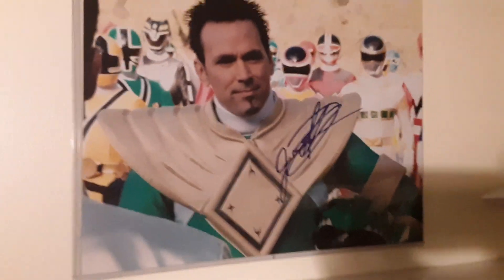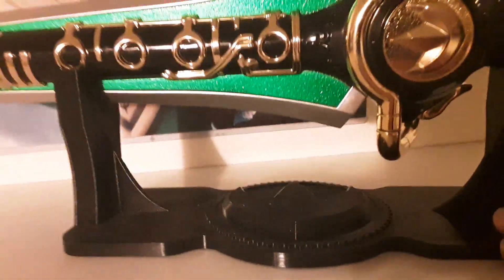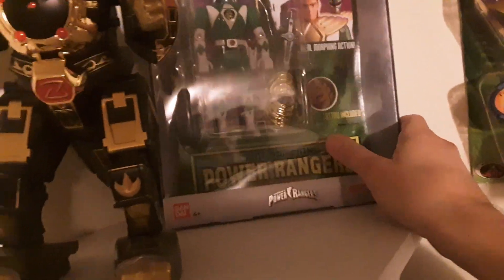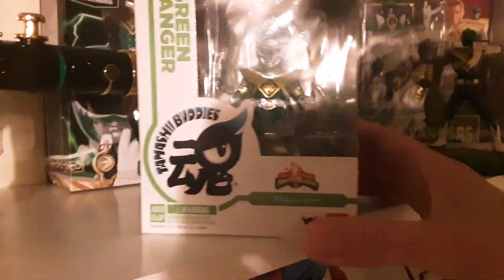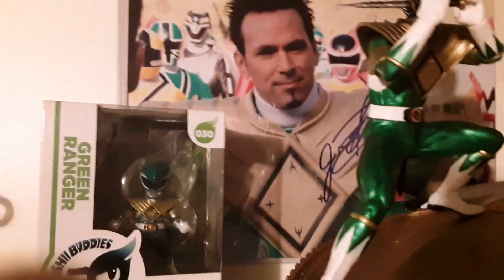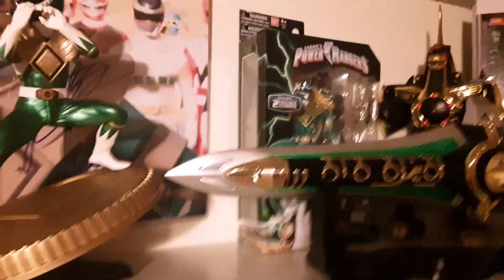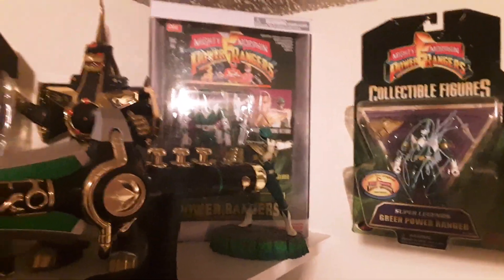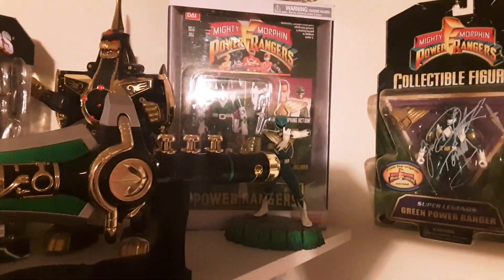MMPR Green Ranger Collection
Go! Green! Ranger!!

Hello Toy Fans, Welcome to my world of Toymension! Where I James, AKA QuickShift talks to you and shares my toy collections. I believe in being an older child. Sometimes you just need to escape from the real world and think back to your childhood... when everything was based on imagination and stories of heroes and mythical creatures. I hope you enjoy of what I have to share. Remember we didn't ask to grow up... but we can still chose to stay young at heart :)

Some of the things I like to do on this channel is review and discuss toys, action figures, statues and such. I believe anything can be a toy from a stuffed animals to cars. Remote Control Cars are fun.  Sometimes I will show an adventure or a simple stay at home clip. I love XBOX and a few of there games I may share as well. Lately Ive been trying to get into cosplay and the fantasy of acting as something or someone else. Its your imagination at its finest.

I hope you enjoy and until next time :)